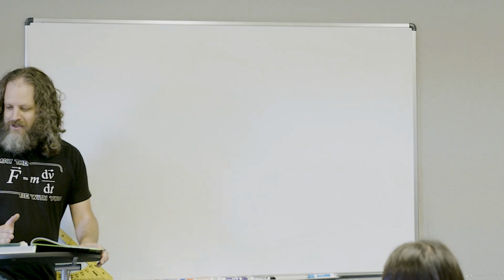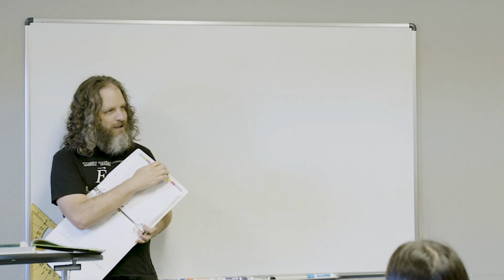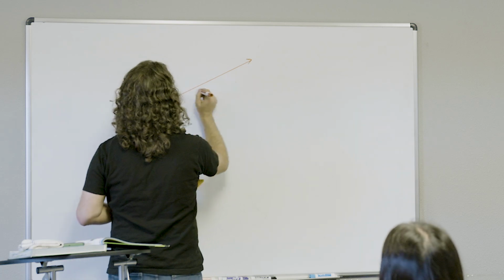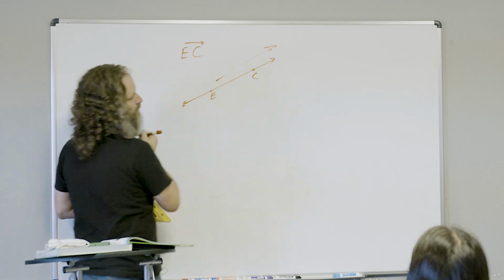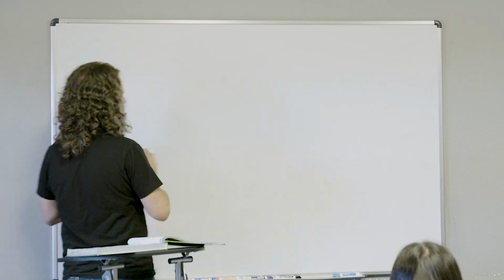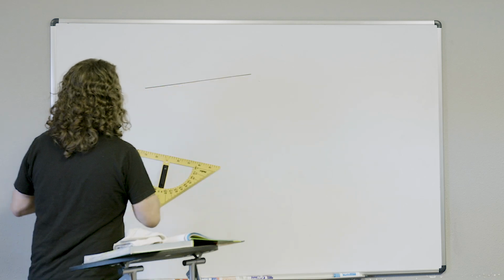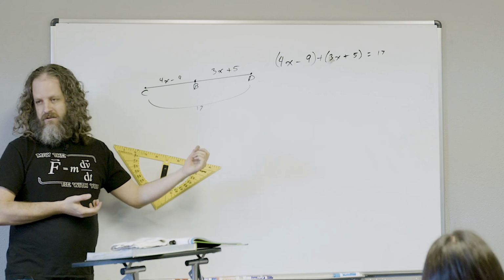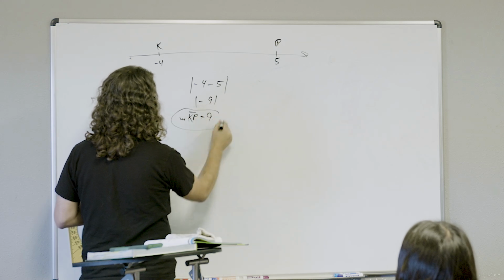20240822 Geometry First Day and Segment Addition